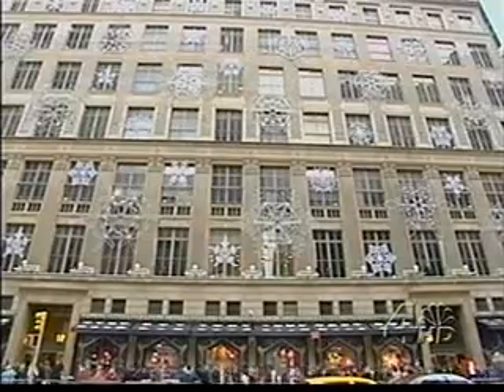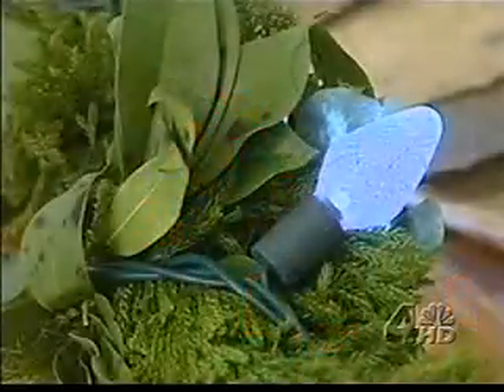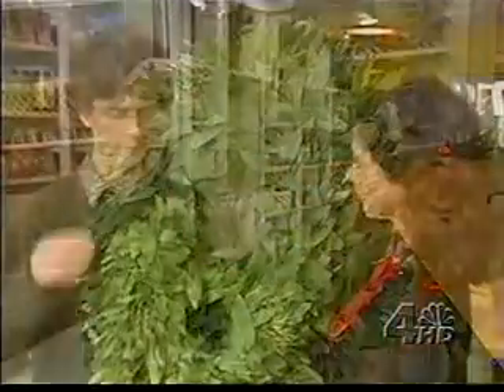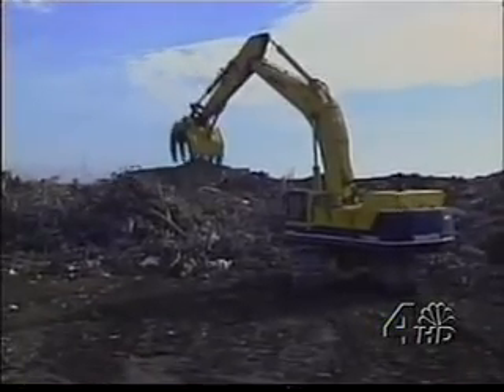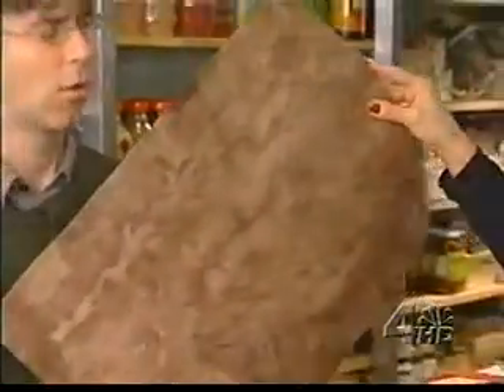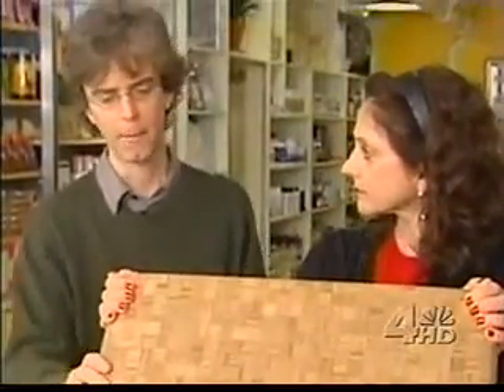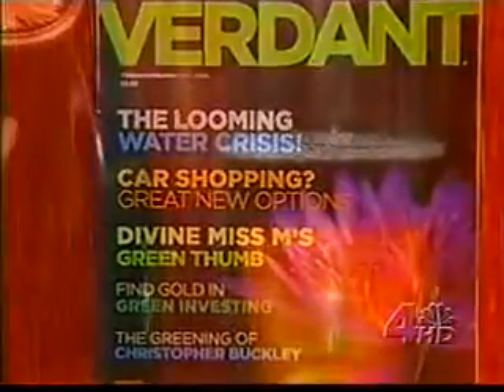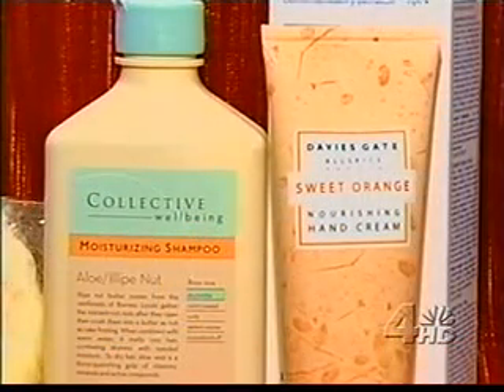Organic Avenue News Clip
Organic Avenue News Clip on the Lower East Side. ECO-Boutique

December 2006